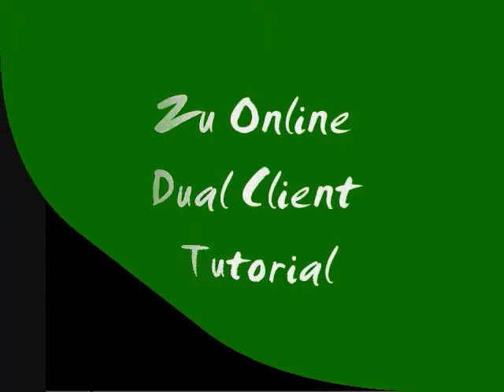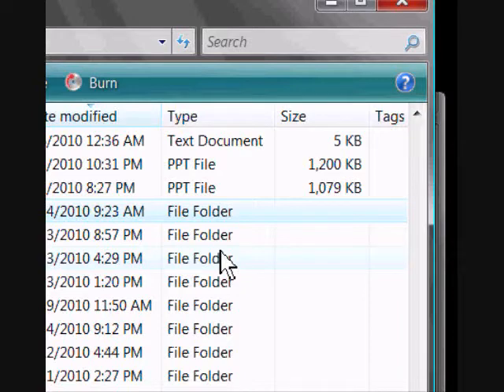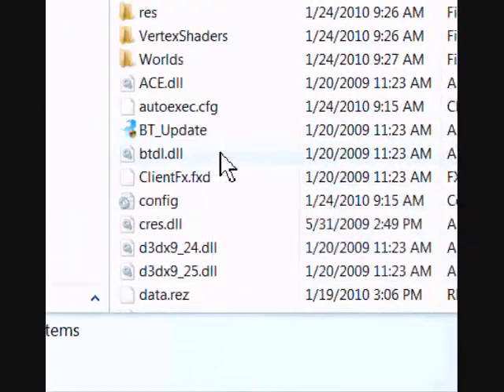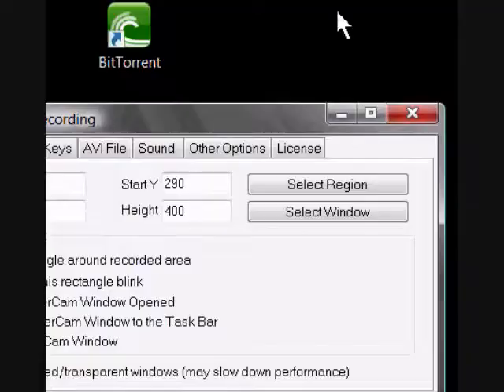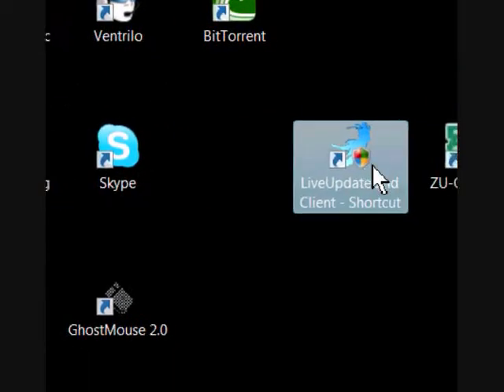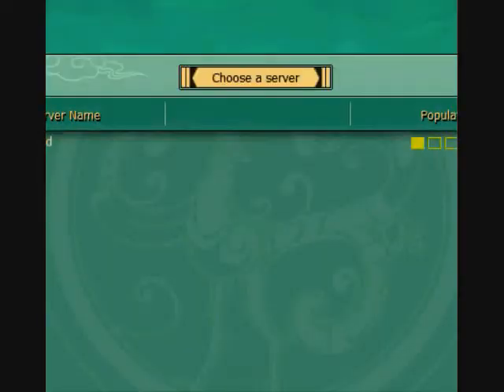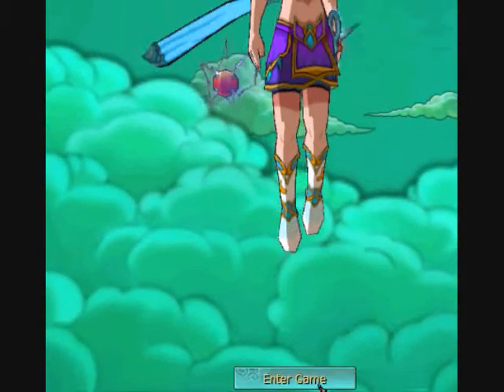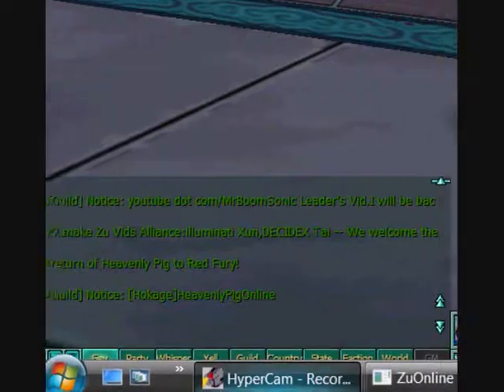Zu Online - Dual Client tutorial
Tutorial on Dual Client for
Zu Online-Vista Users only

1)Copy Onwind folder to Documents
(Because fuking Vista show blackscreen because window firewall refuse to show allow and block options)
2)Copy & Paste Liveupdate and rename it.
3)Make Short Cut to renamed Liveupdate on desktop
4)Run Copied Liveupdate.Then Run Original Link.
5)Click Enter on Copied Liveupdate and click enter on Original Link(Must be super fast)
6) Log in Account

=D Enjoy

Zu Online is a Trademarks or registered Trademarks of IGG Inc.(Sky Union LLC) . All comments by others are their own and I do not take responsibility for their actions.